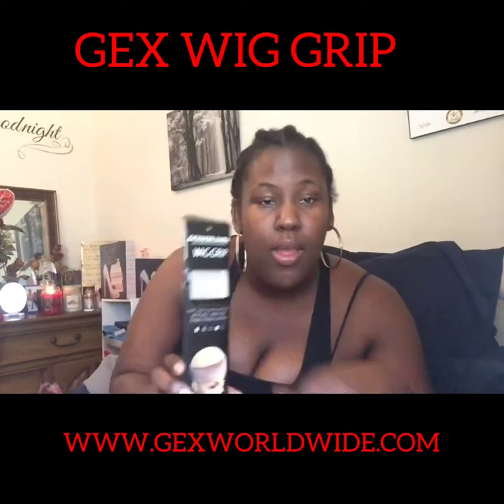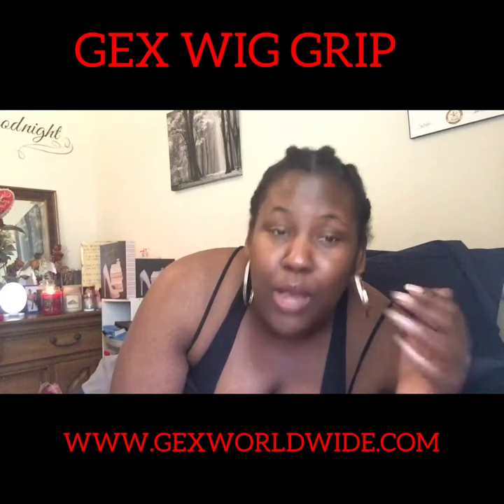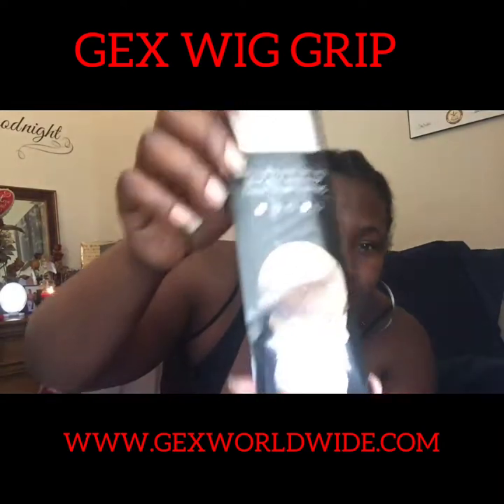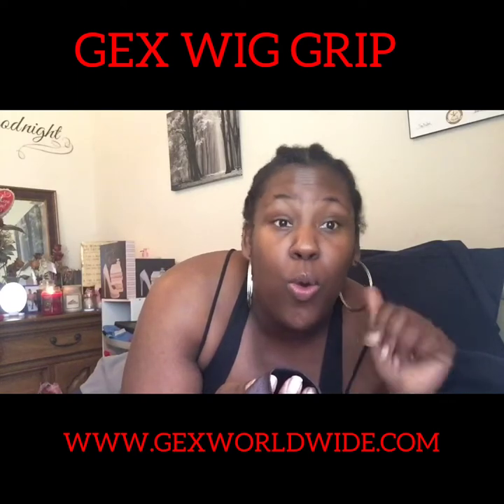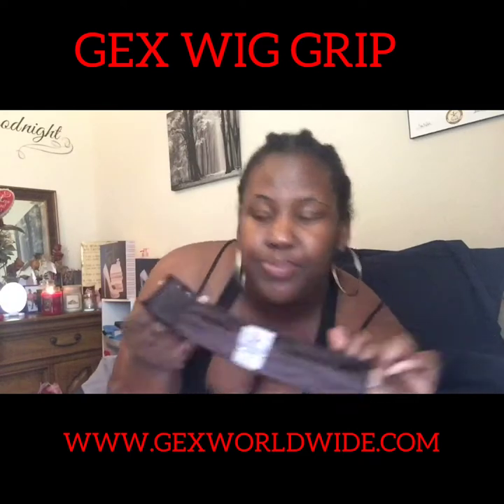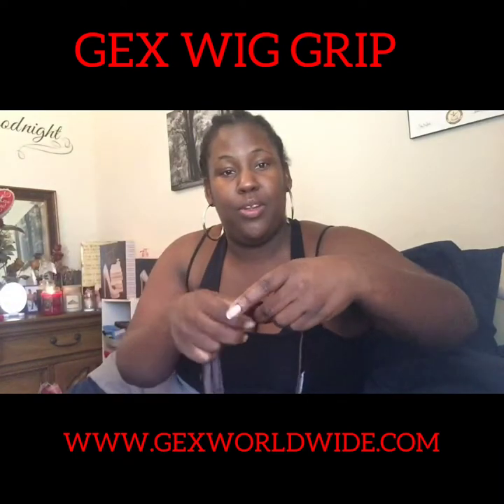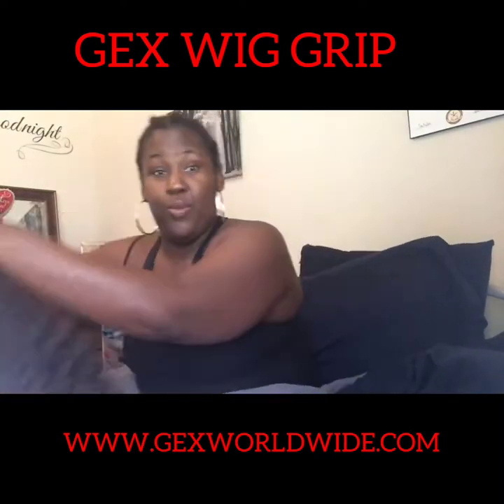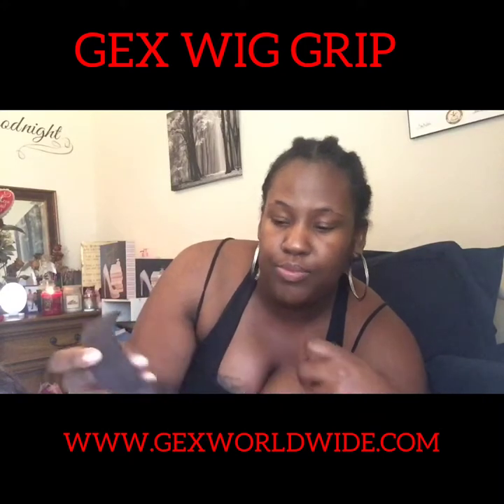GEX wig grip review I do not own the rights to any music in this video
GEX wig grip review